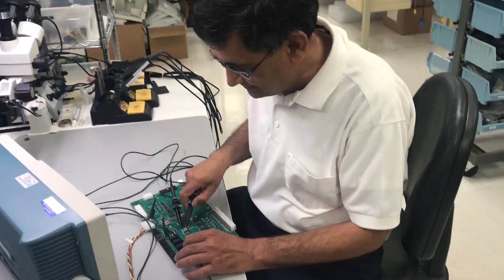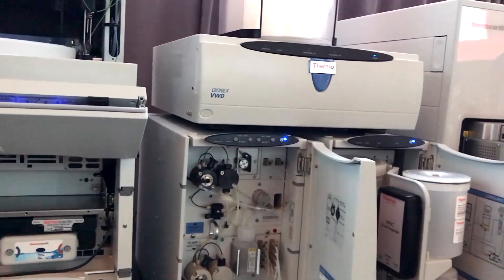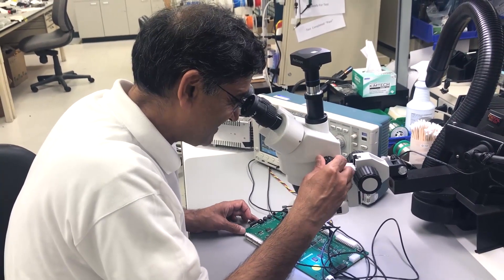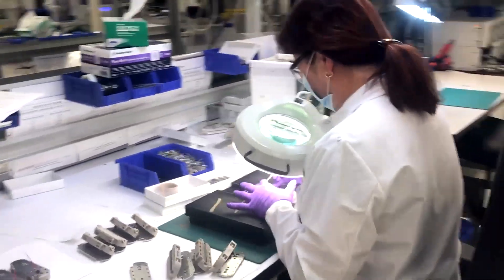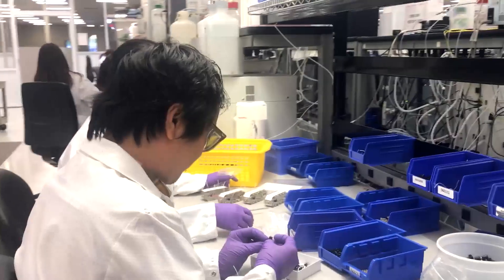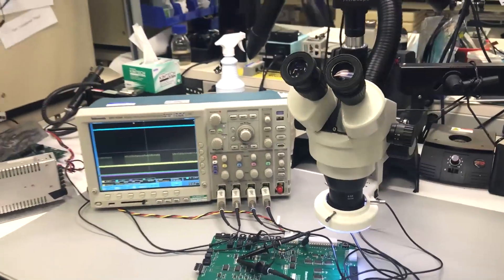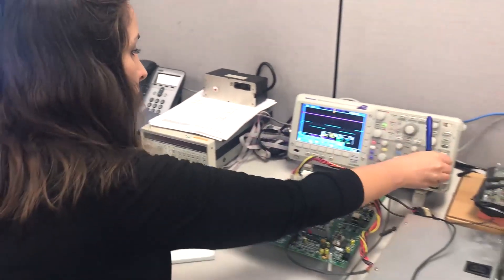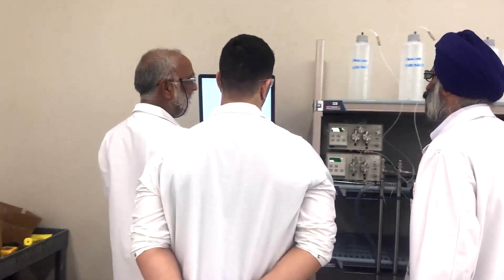Electrical Engineering Careers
Interested in joining our team as an Electrical Engineer? Meet some of the innovative Electrical Engineers from our Chromatography and Mass Spectrometry business and hear more about their day to day activities and work environment.